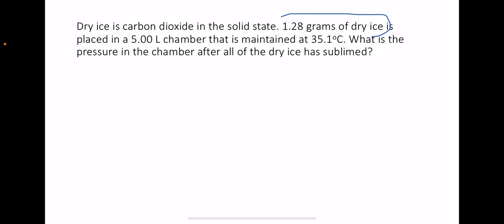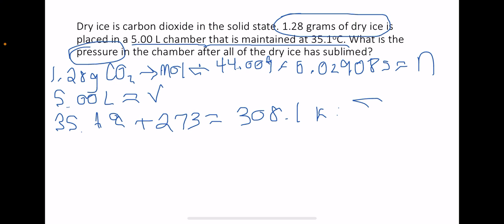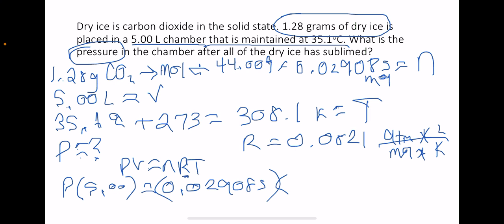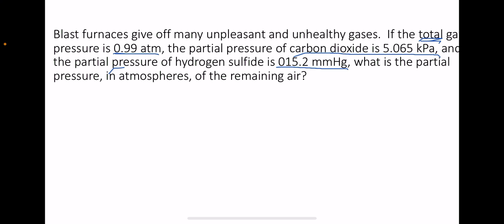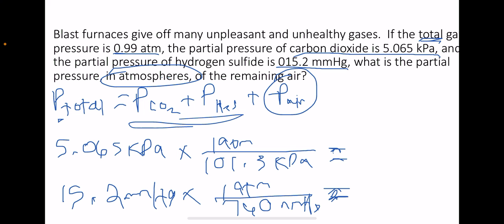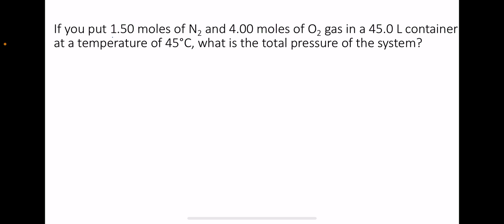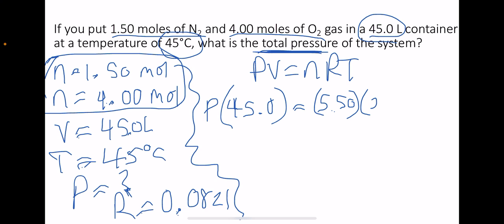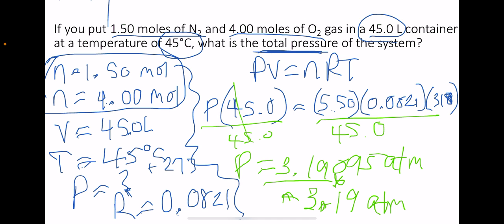Ideal, Dalton's Help